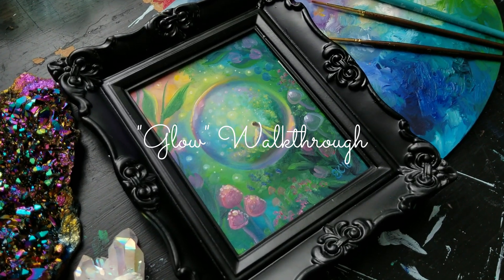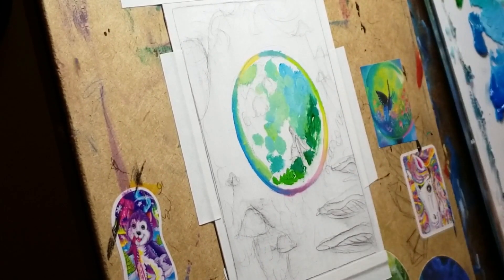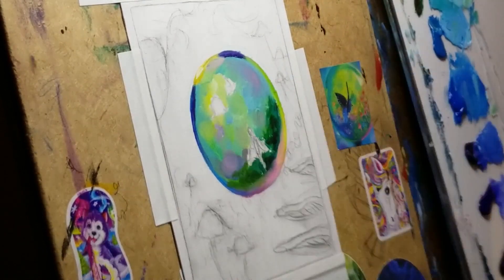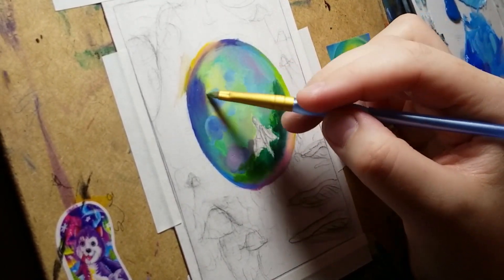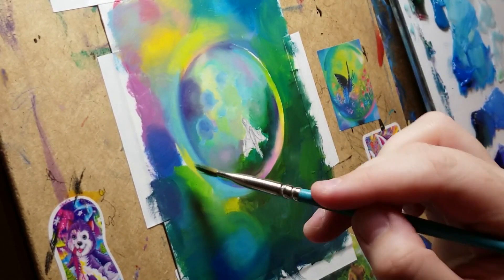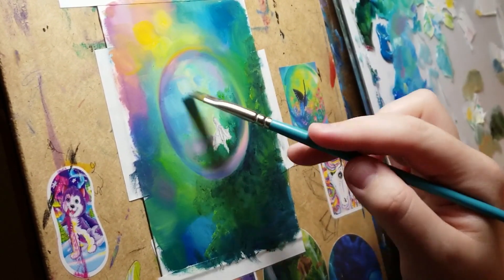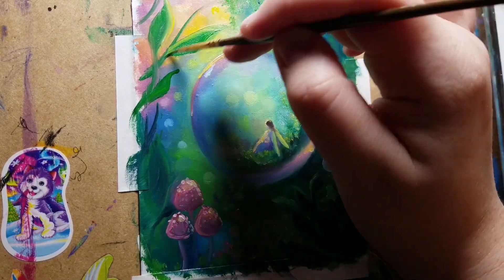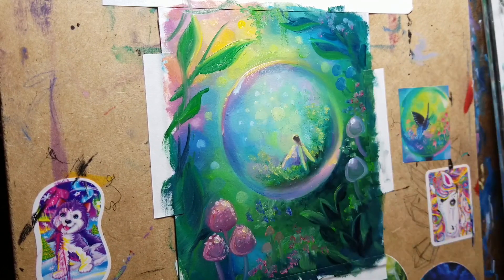Fairy Painting Walkthrough || "Glow" Original Art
This painting timelapse was originally exclusive to my patrons. I hope you enjoy a window into my art world!

Prints, Raffles, Originals and more, are available at EricaKilbourn.com
Colors used:
Sap Green
Raw Umber
Payne's Grey
Pthalo Green
Ultramarine Blue
Permanent Green Light
Lemon Yellow
Hansa Yellow
Cadmium Orange
Dioxazine Purple